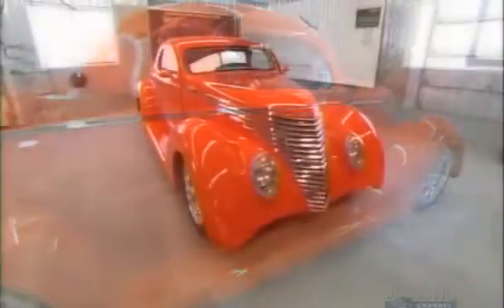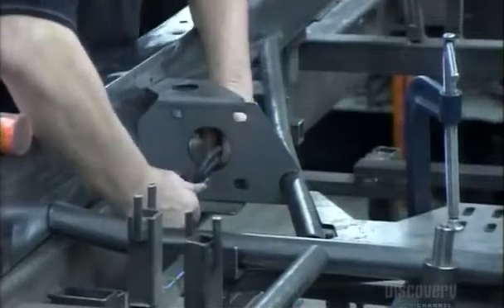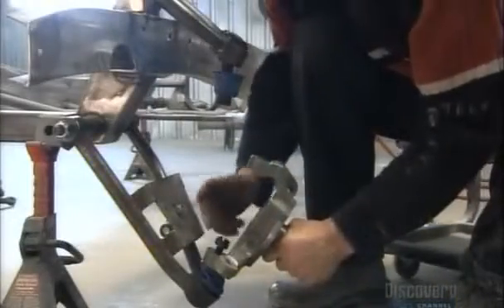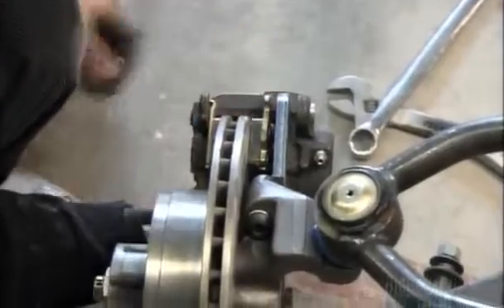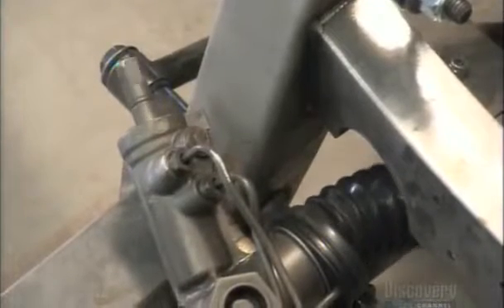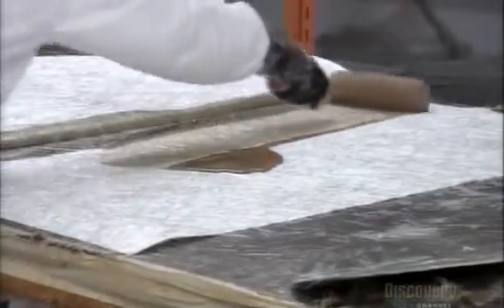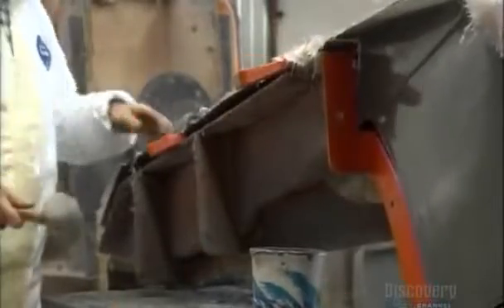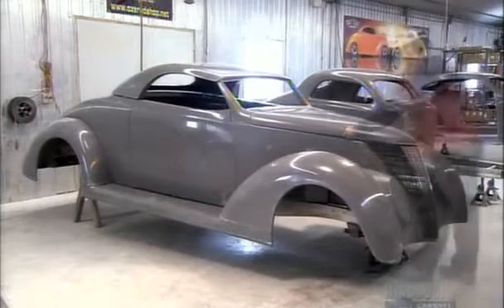How to make Hot Rods {www downloadshiva com}